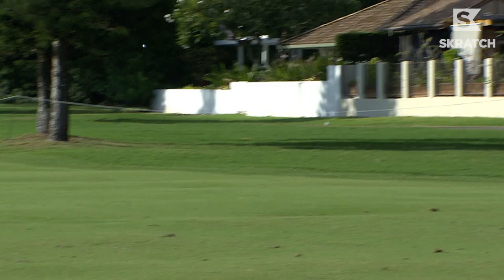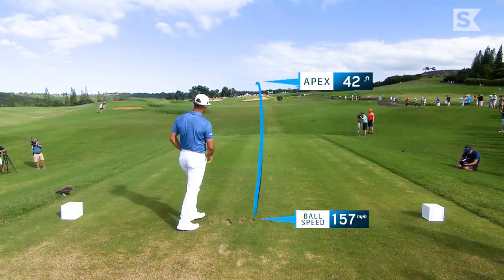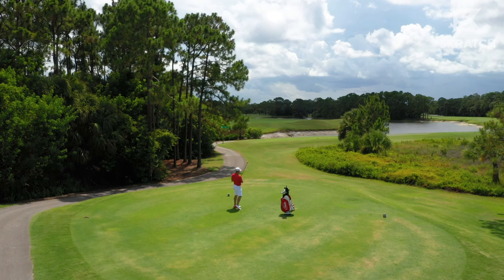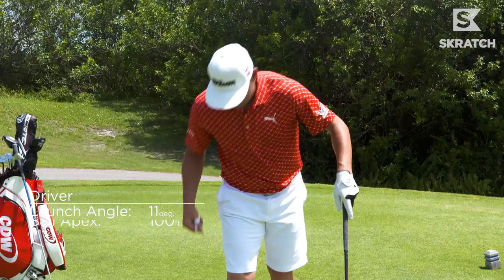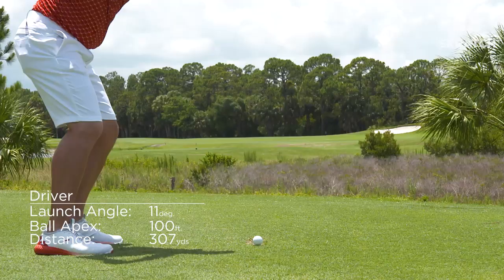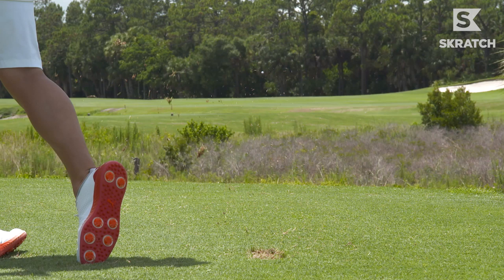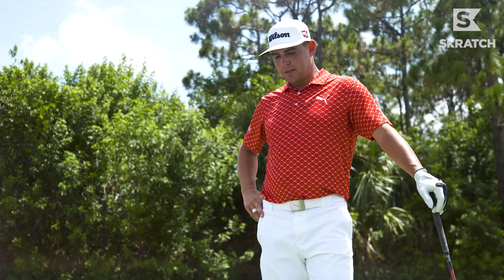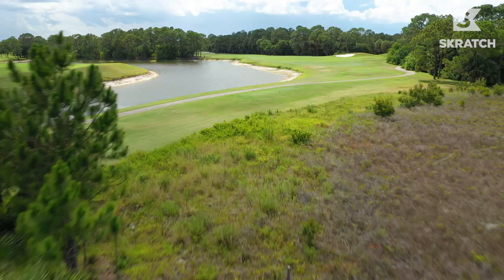Analyzing Golf's Most Unstoppable Stinger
It's one of the most coveted shots in golf, and nobody hits it better than this guy. Major champion Gary Woodland and the father of Strokes Gained statistical analysis Mark Broadie analyze the data behind the stinger presented by CDW.

Highlighting golf's fun, human and humorous side.

Skratch is the home of Adventures In Golf with Erik Anders Lang, pranks, challenges, Boo vs Beef, as well as collaborations with the one and only DJ Steve Porter.